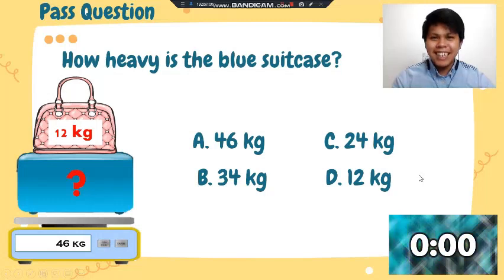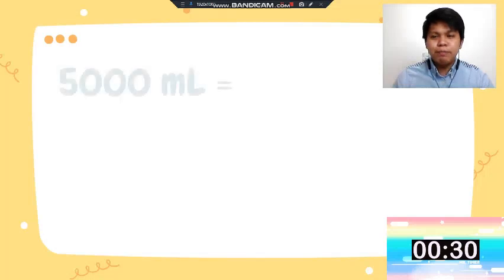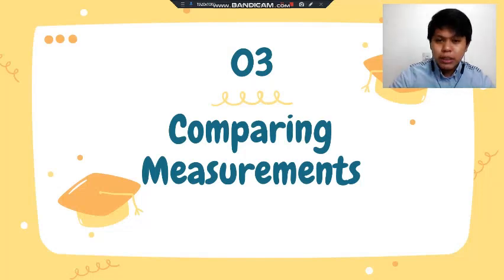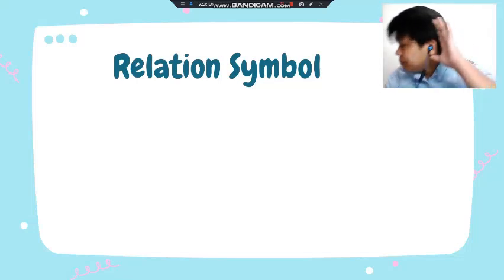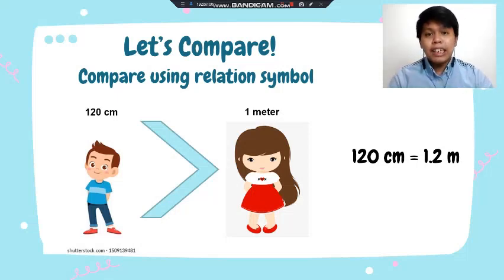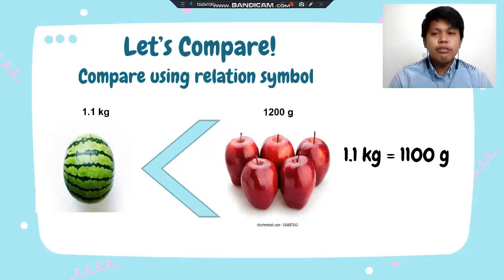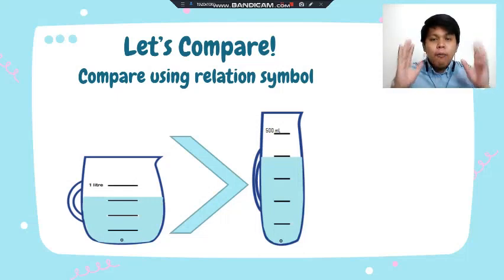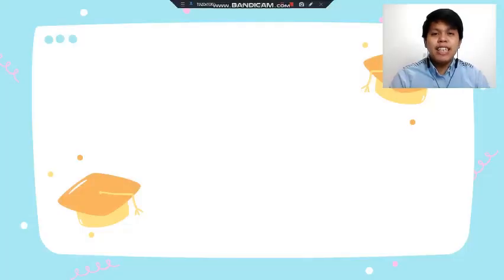Q4 Week 5 Day 2 (FLD) - Comparing Measurements